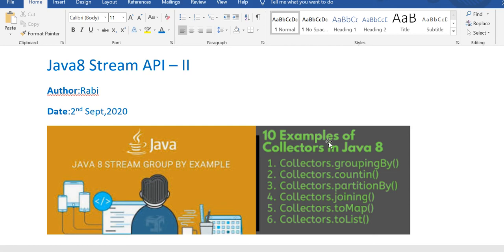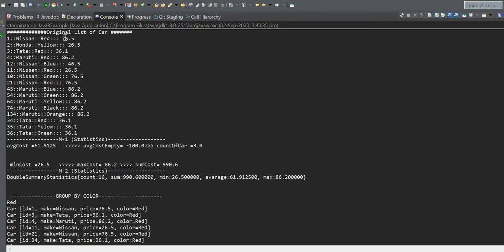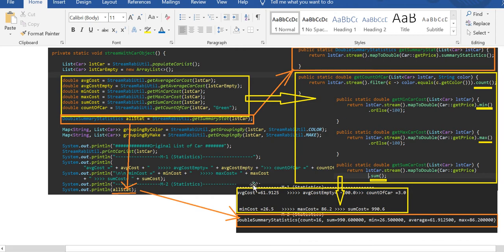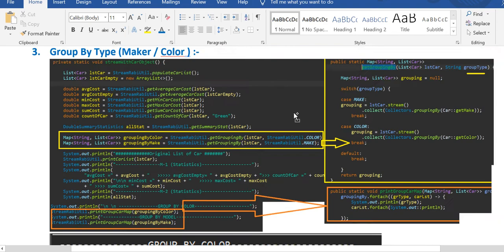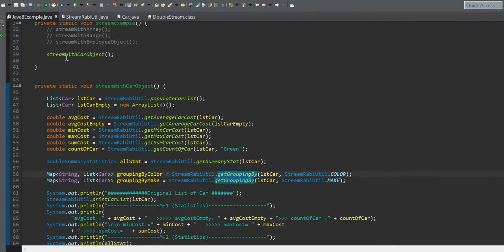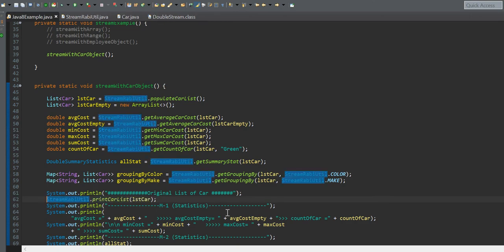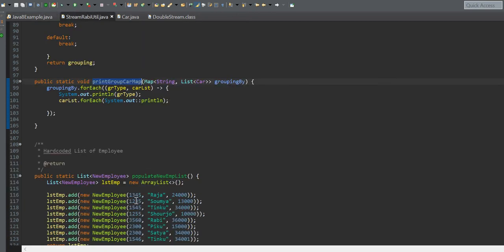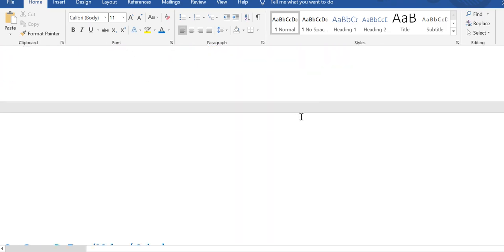Java8 Stream API PartII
1. Print Car Object
2. Statistics- min(),max(),avg(),sum(),count()
3. Group By Type (Maker / Color ) :-